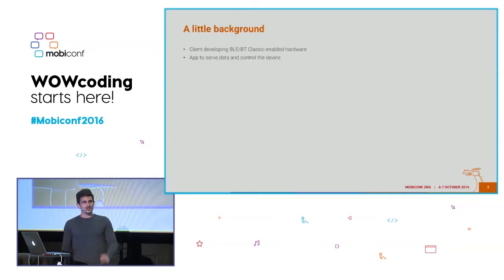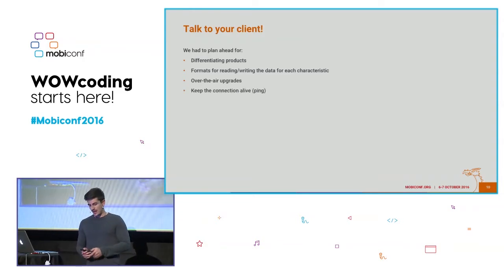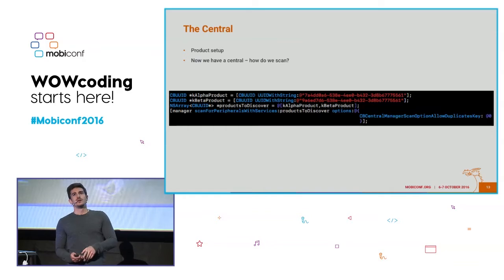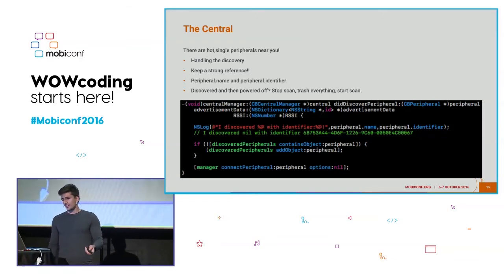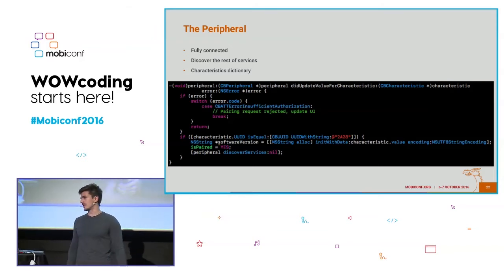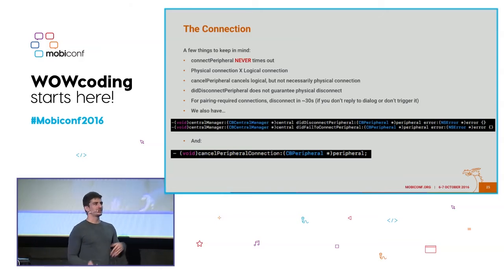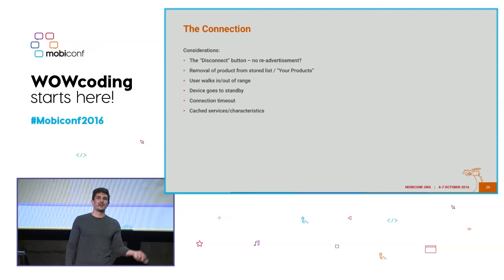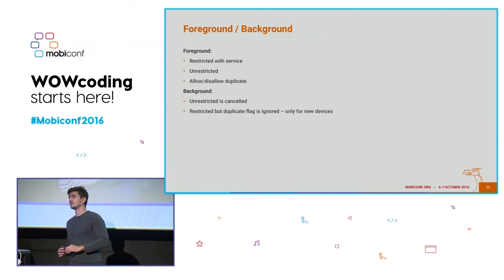Mobiconf 2016, Guilherme Prudente & "CoreBluetooth"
CoreBluetooth - talk lead by Guilherme Prudente, iOS Developer at Miquido.